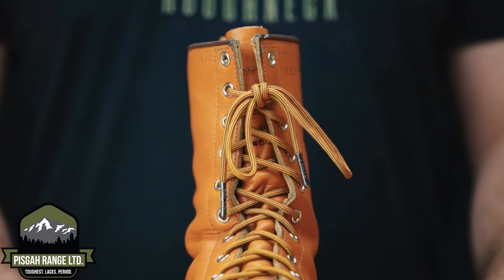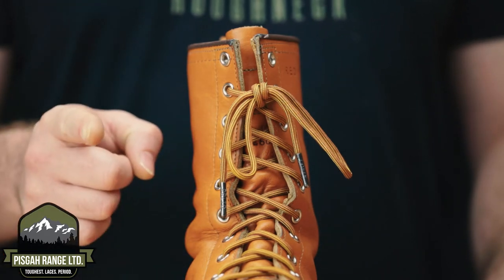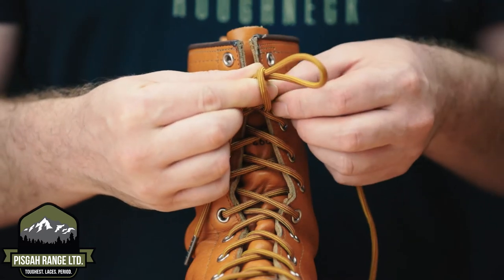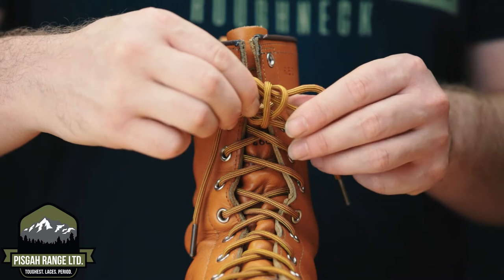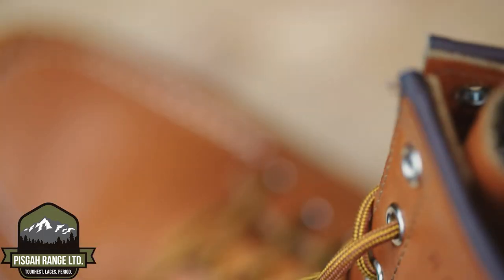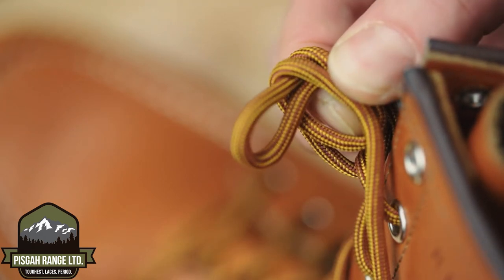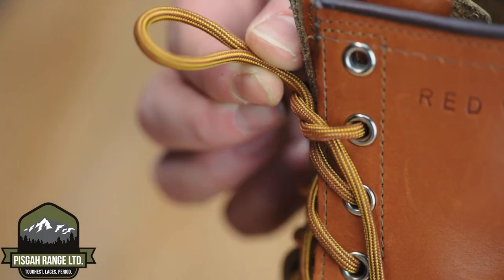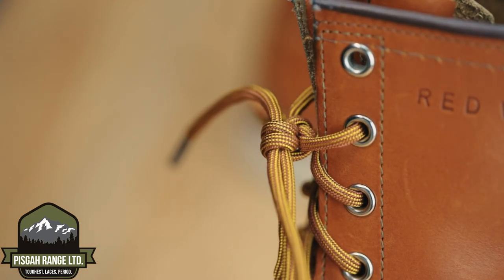How to tie the Pisgah Knot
In this video, I show you how to tie the Pisgah Knot. Also known as the better bow knot. The laces used are Pisgah Range Ltd laces in Purist Gold, cut to 65 inches, and tipped with Gunmetal Aglets to match the hardware of the boot.